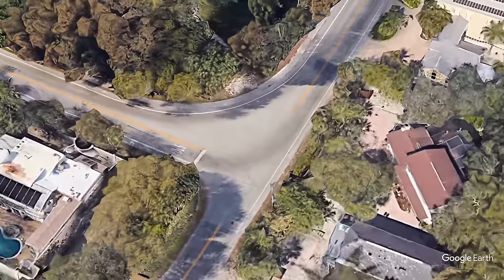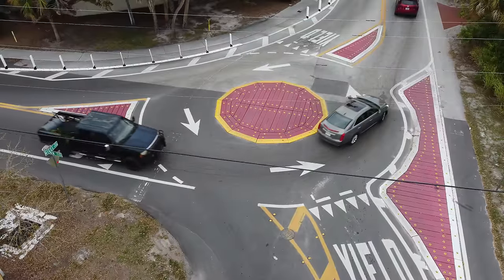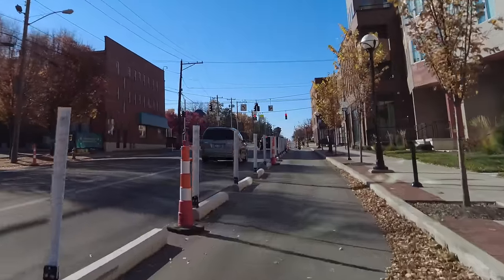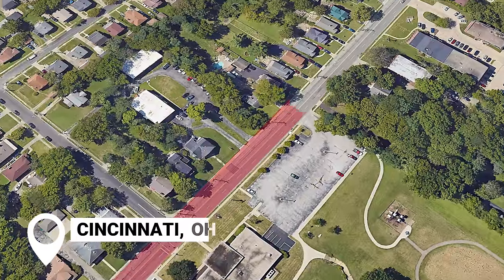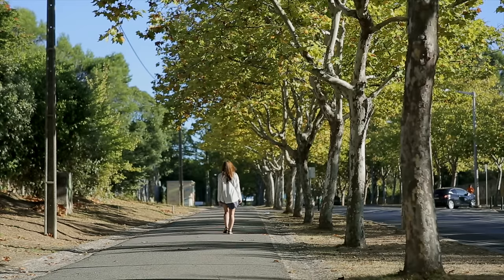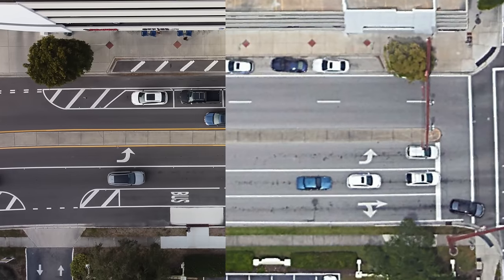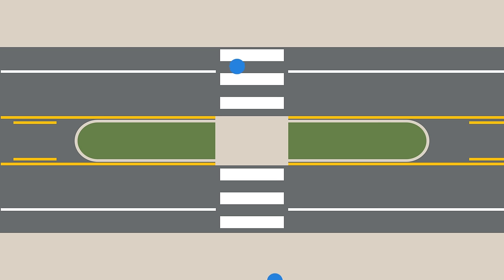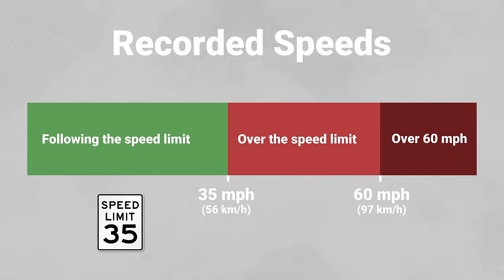This is the key to safer streets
Changes are happening by using this set of tools to create safer streets.

Thank you to the following for providing photos and video clips for this video:
Devou Good Foundation

References:
Cincinnati Traffic Calming Project:

Chapters:
0:00 Plastic Roundabout
2:00 Perception and Speed
3:30 Traffic Calming Tools
7:11 Stroads
8:12 Road Diets
9:27 Brilliant
10:38 Cincinnati Road Diet
14:31 Changing Your Own Streets